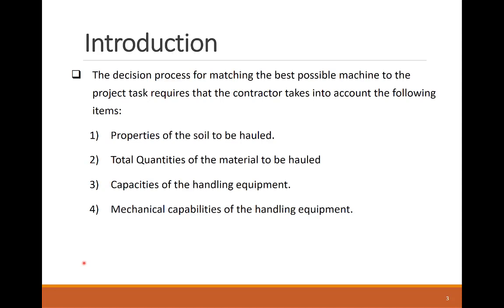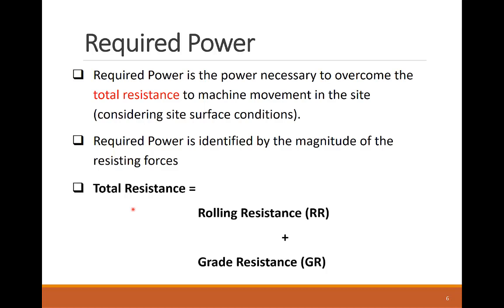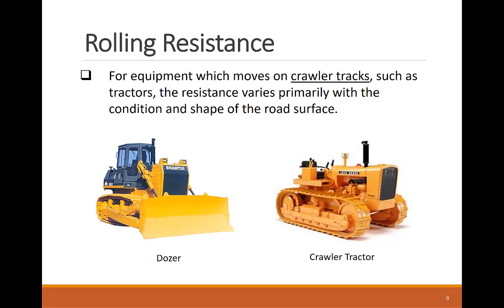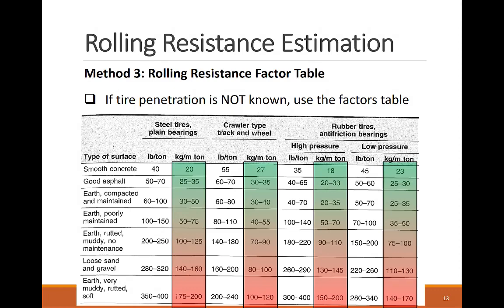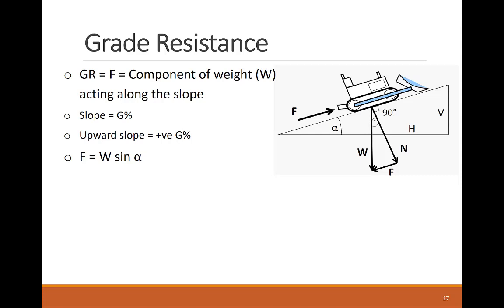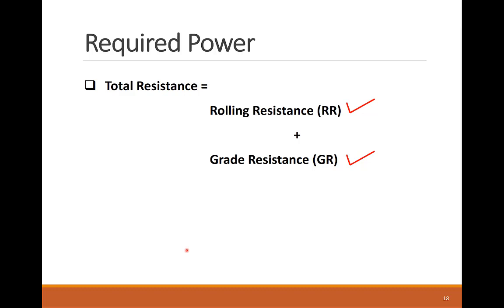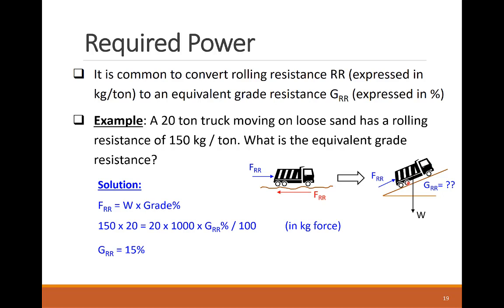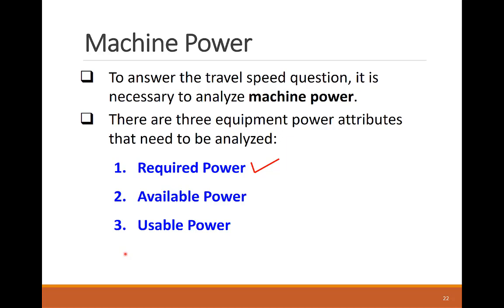Lesson 5 part 1 (Introduction to Machine Power)